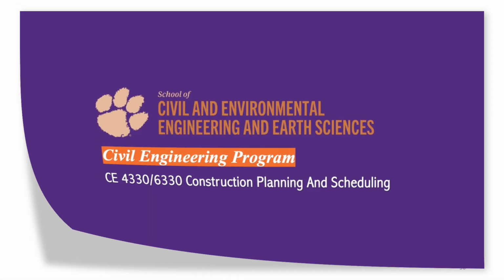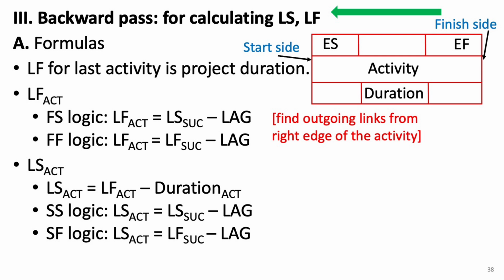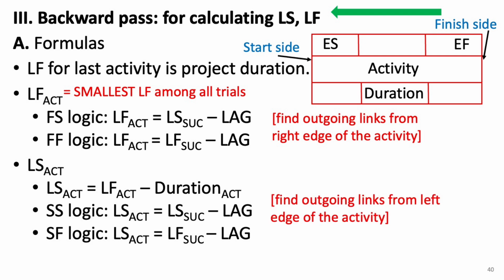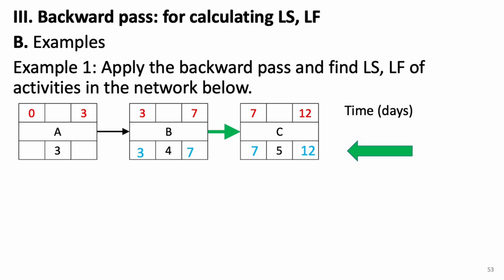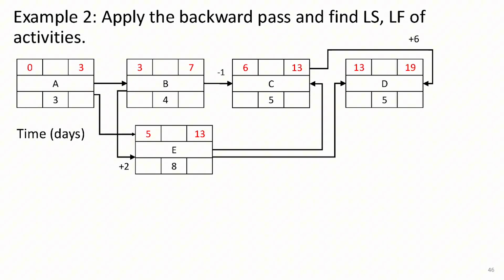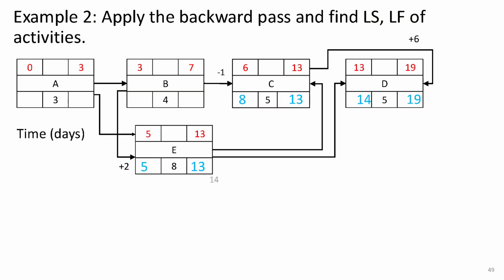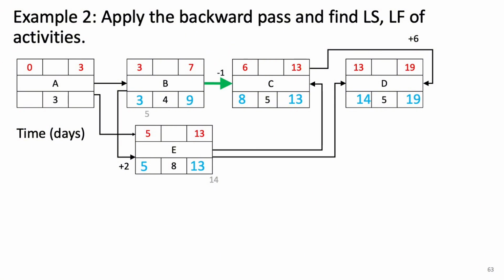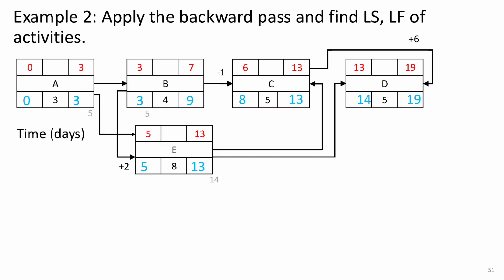V2.2c-PDM Backward Pass